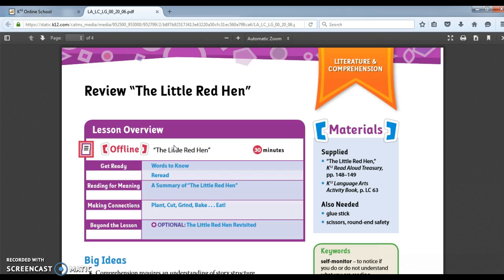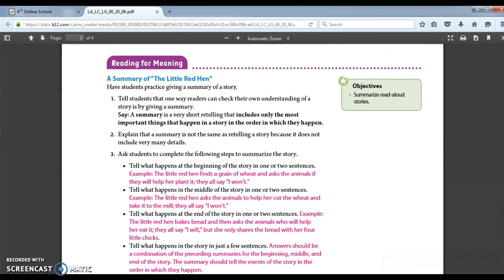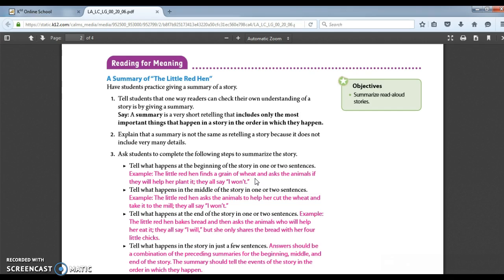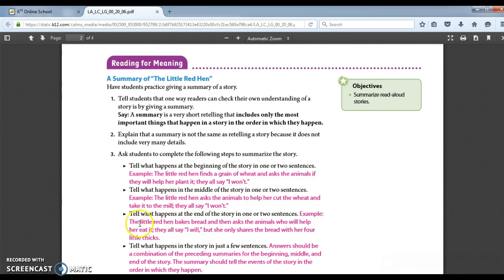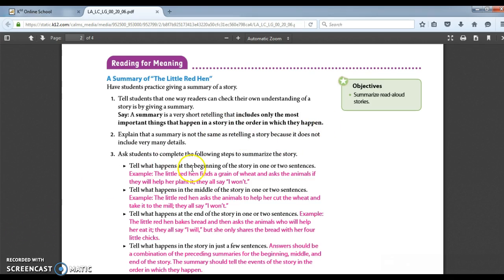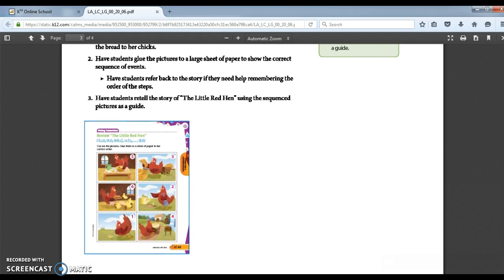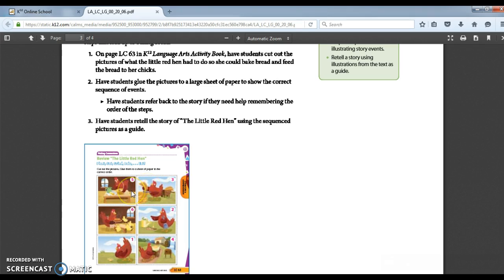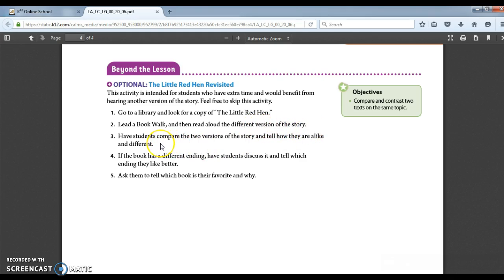Literature and Comprehension 20:6 "The Little Red Hen"